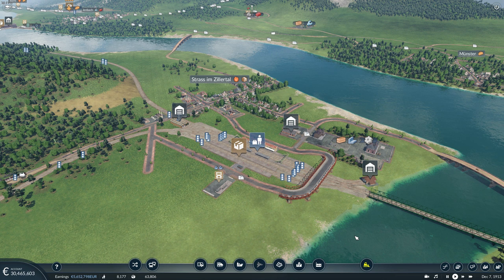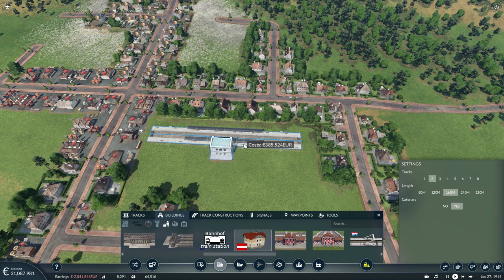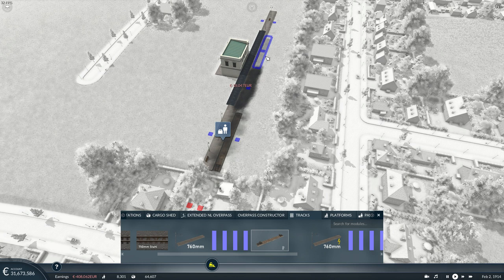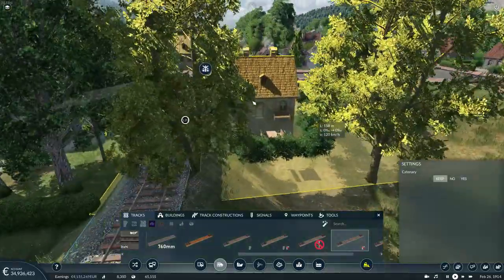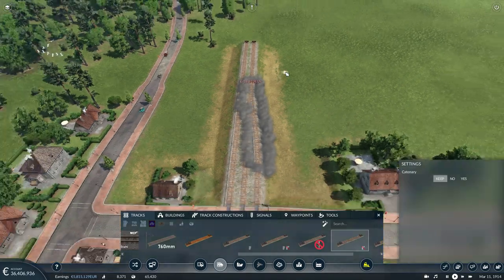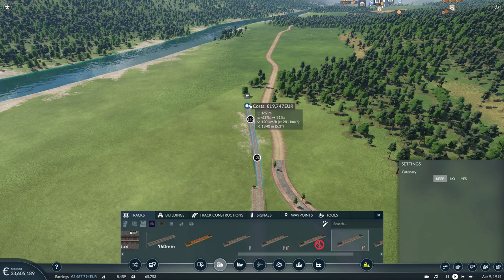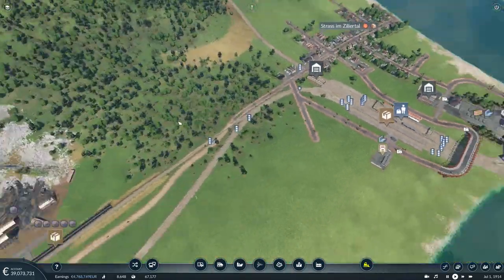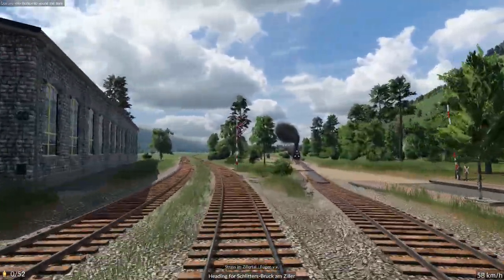Transport Fever 2 | Zillertal - Austria | Episode 14: Expanding the passenger services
Welcome to this 4th series of TPF2. We are leaving Switzerland (serie 1), Italy (serie 2) and France (serie 3) behind and we are moving forward to our new country of Austria! However, we only play on a small part of this country, named the Zillertal. I hope you will enjoy this new map as much as I do.

The map I am playing on is called: Zillertal_xlarge_industry.
Most of the mods I use can be found in the workshop when searching for Austria, OBB, ÖBB and Austrian Railways.

I am also setting up a discord, feel free to join